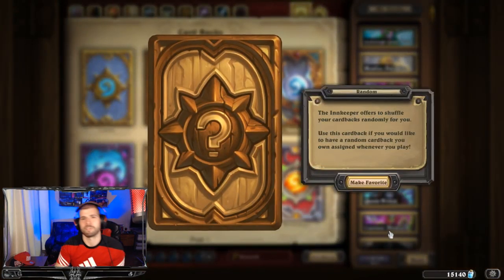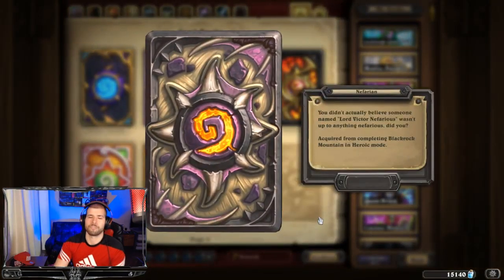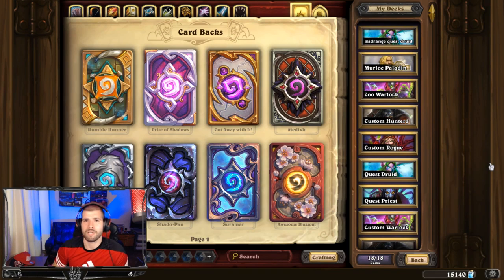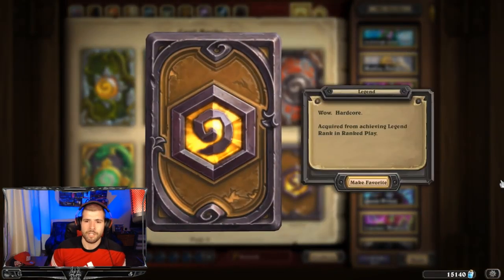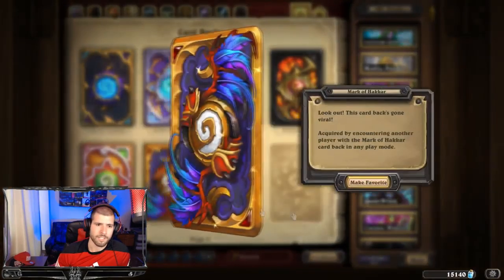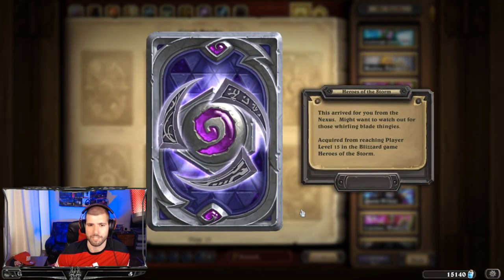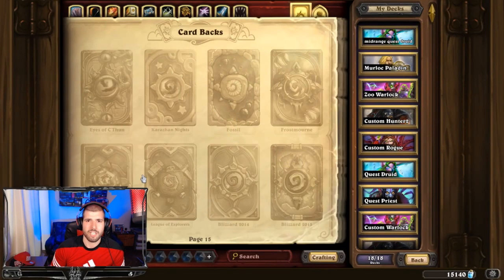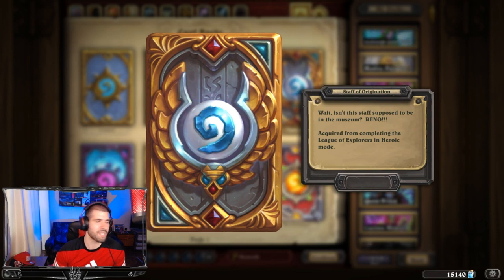Hearthstone Card Backs Guide 2019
In this Hearthstone Card Backs Guide 2019 I will show you all of the card backs you can still acquire and how you can get them for yourself and I will show you my favorite 5 card backs of all time too. Also if you want to see me outside of my natural habitat, I will finish off the video with some pictures of my trip to Venice, so stick around if you like. It really helps the channel a ton.